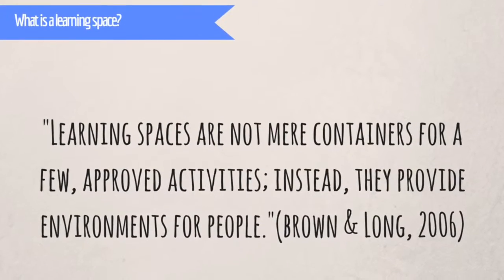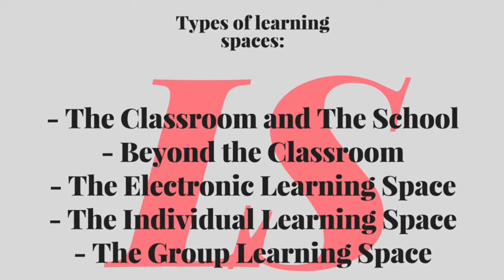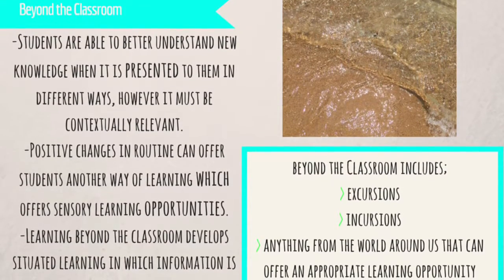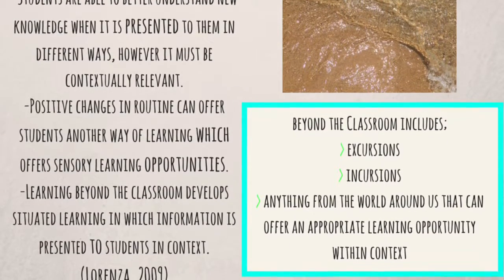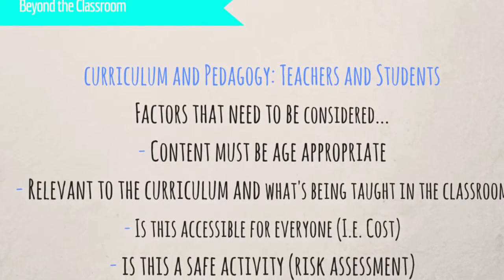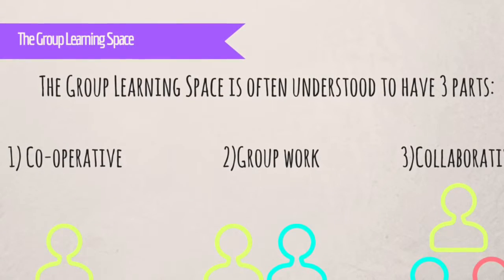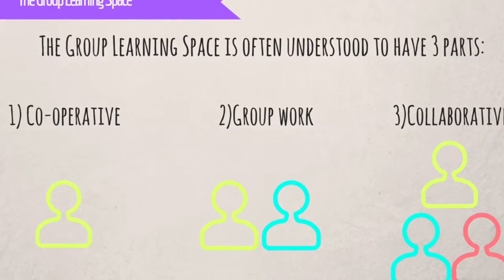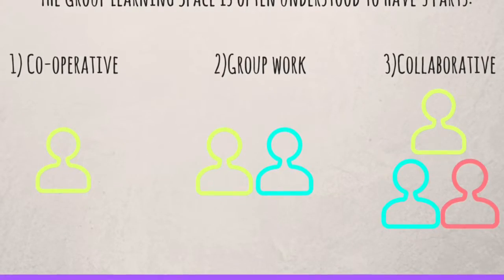The Learning Spaces